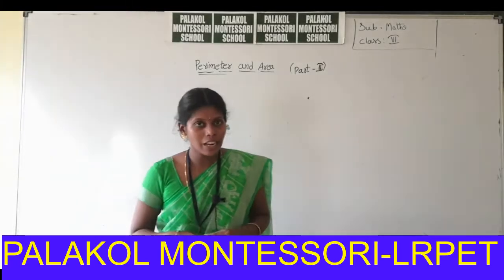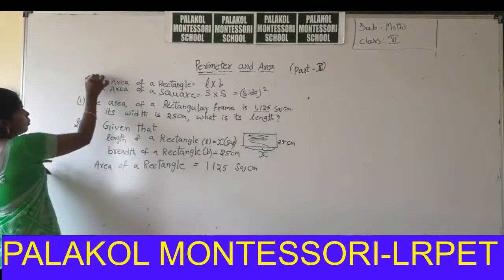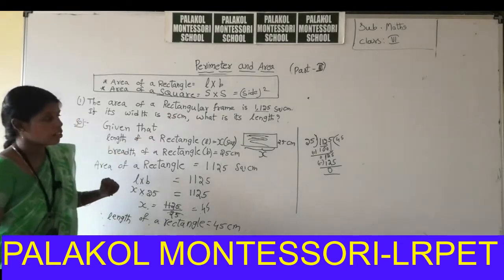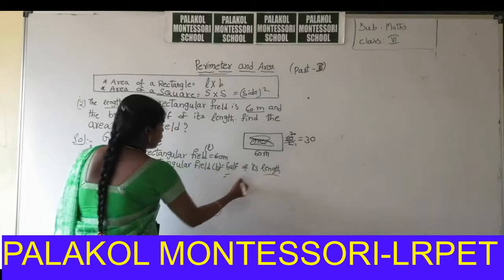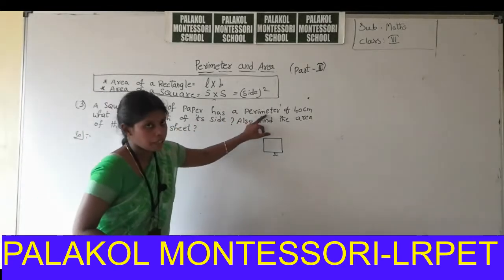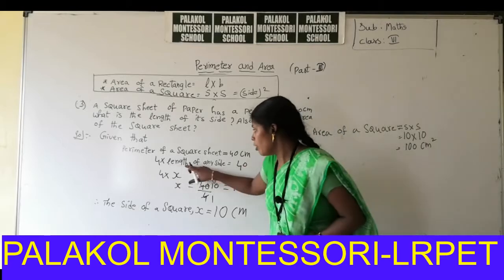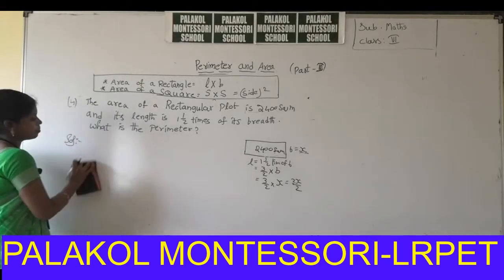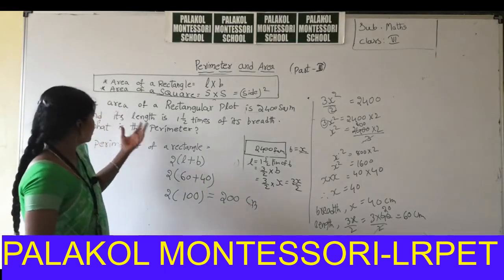VI CLASS MATHEMATICS PERIMETER AND AREA PART III